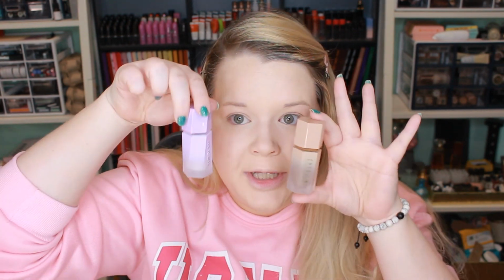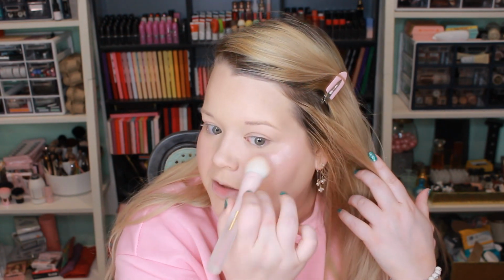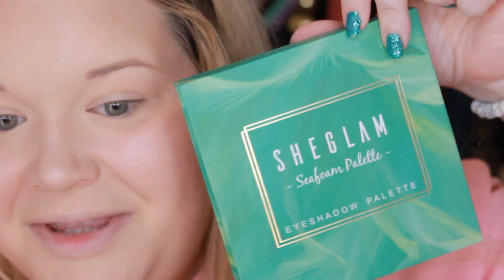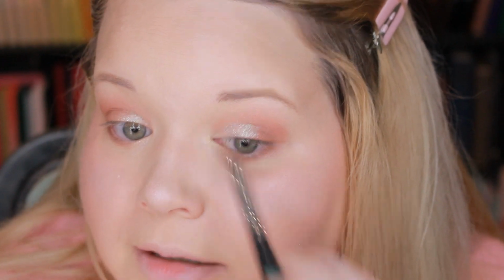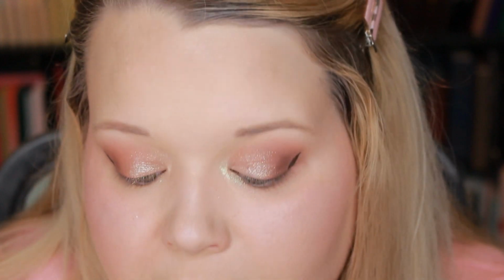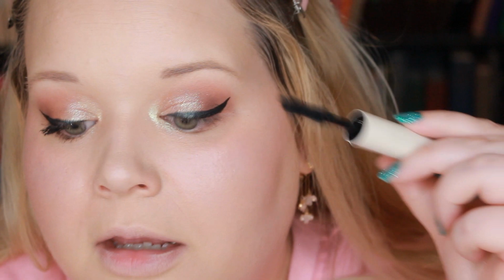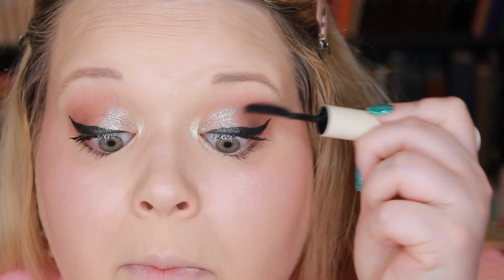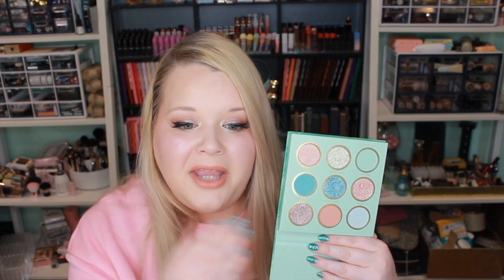FULL FACE OF SHEGLAM MAKEUP | Beauty Try On Haul